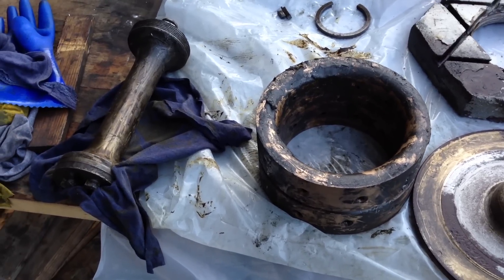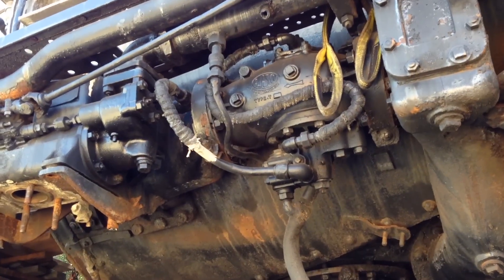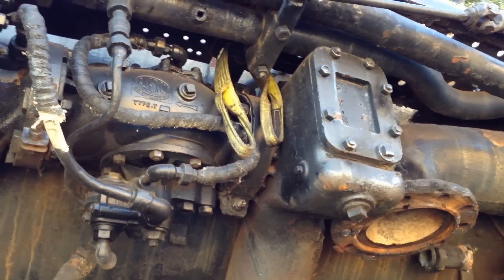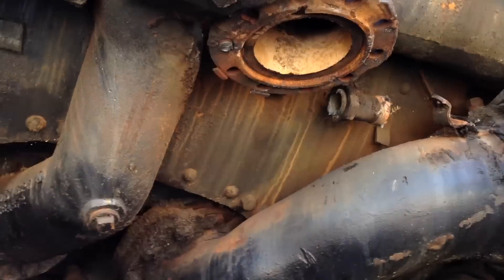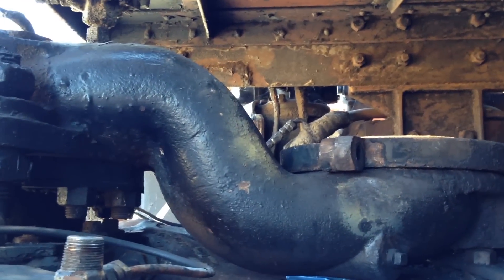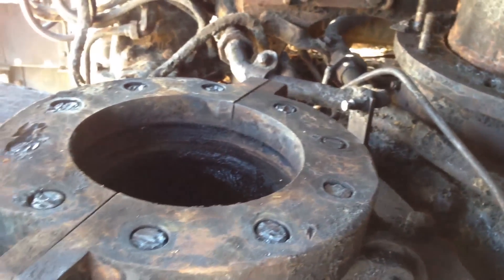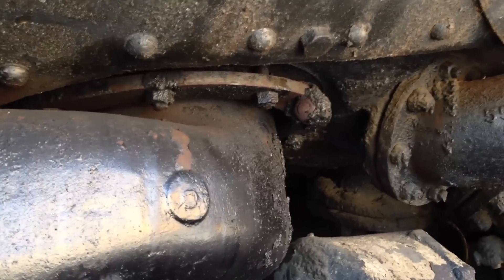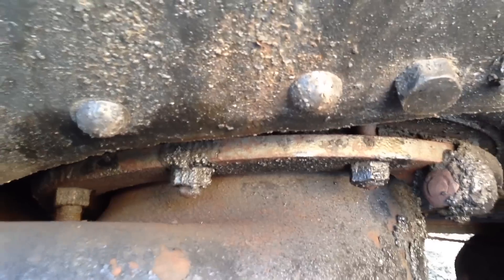The UP 4014 Project - Sept. 6, 2013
Ed Dickens, UP's Senior Manager of Heritage Operations, displays some of the components from Big Boy No. 4014 and describes the Elesco TP400 Exhaust Steam Injector.